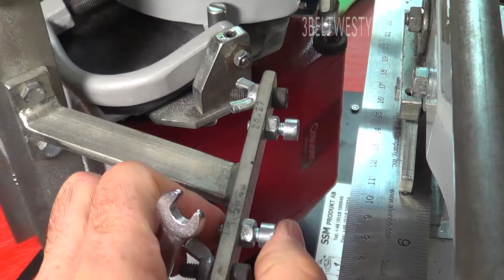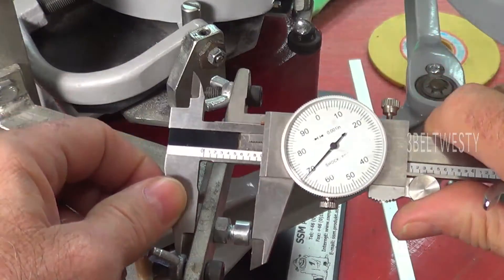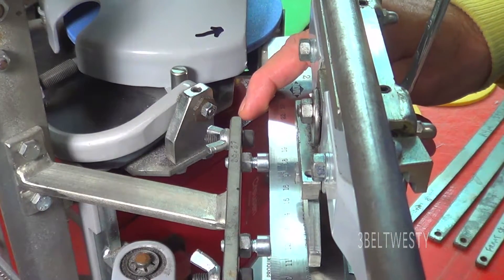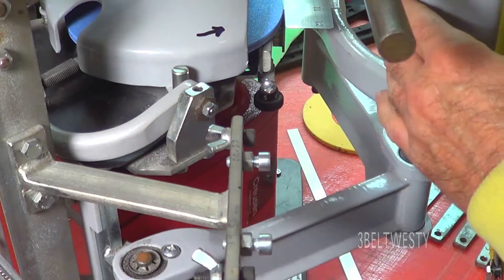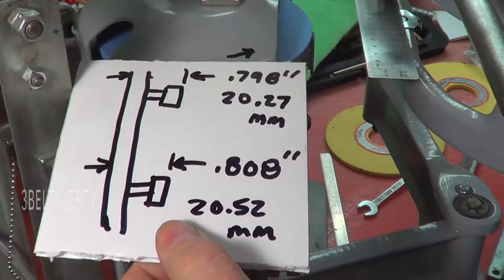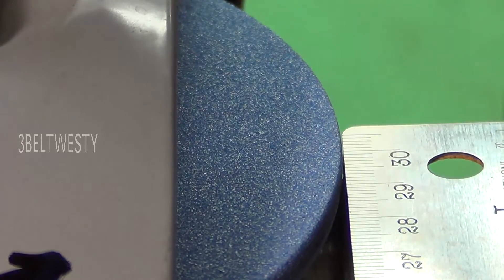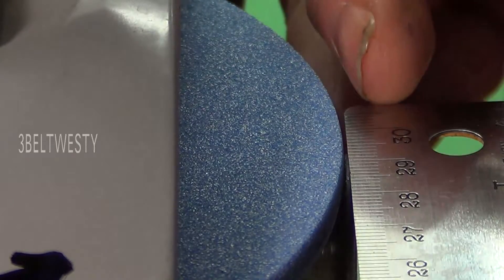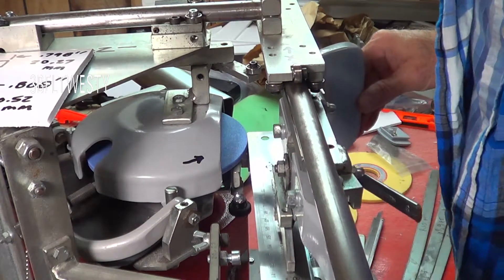SSM -2 SM-6 X shaft to Directing screws now aligned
Aligning Reference screws to rod. Error now say 1/3mm over 300mm steel ruler. It was 6mm off on this used great machine. These screw heads are the reference surfaces for a skate blade when the profiler is used.